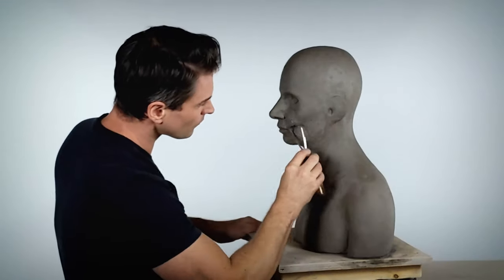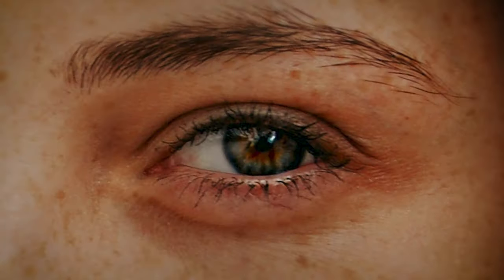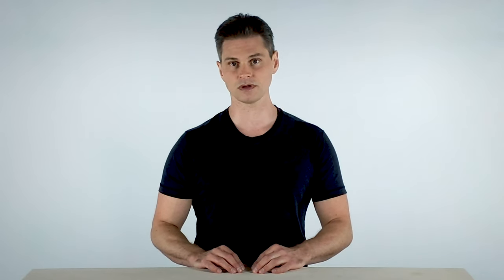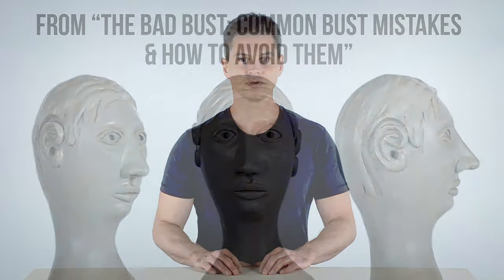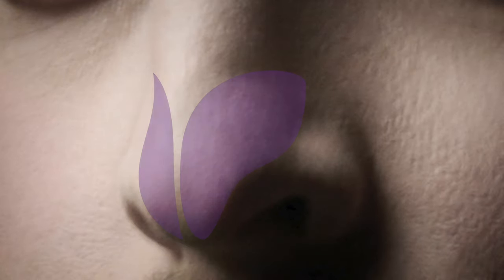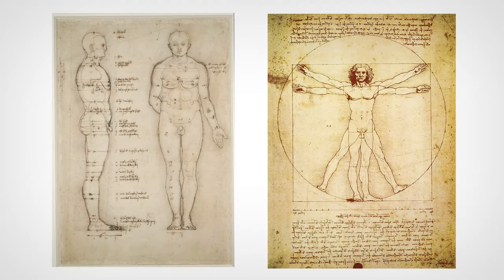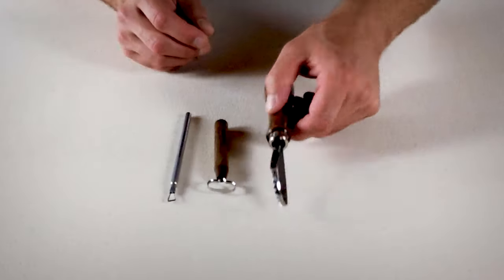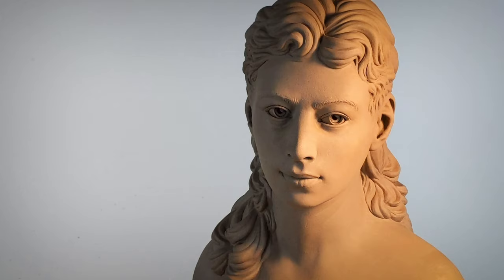On-Armature Bust Part 1: The Introduction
In this introduction to my comprehensive, 15-part on-armature bust tutorial series, I cover the methodology, goals, and structure of the series, as well as making some general comments on figure sculpting and the study of anatomy for artists.

 Double, Double Coiling Trouble - Coming Soon
 Four Wedgings & a Funeral - Coming Soon
 A Game of Thrown Slabs - Coming Soon